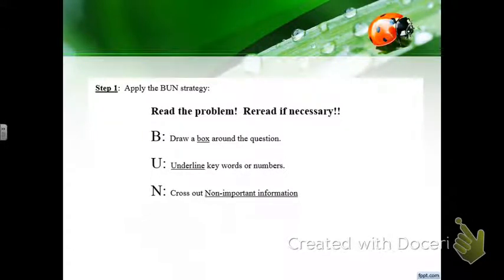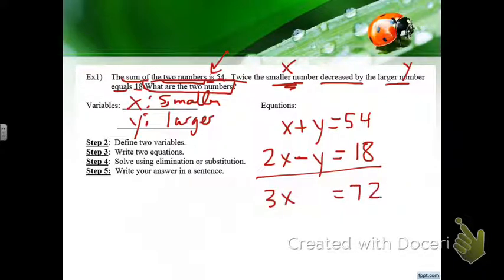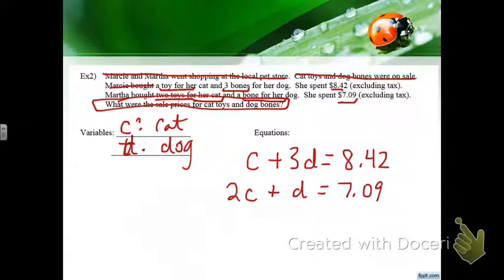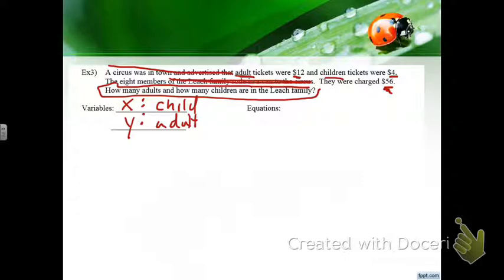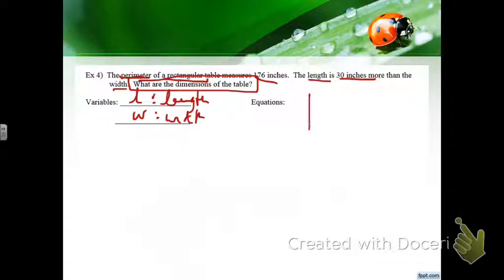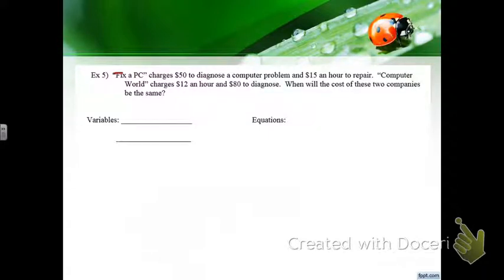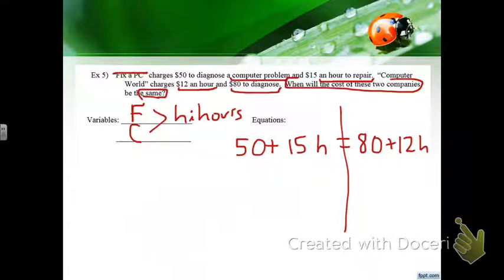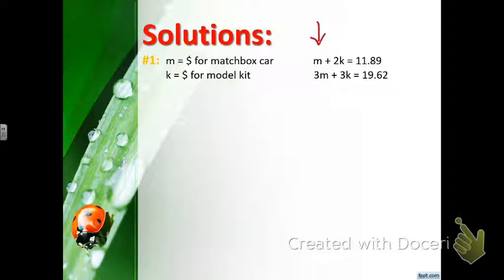Algebra Systems word problems notes